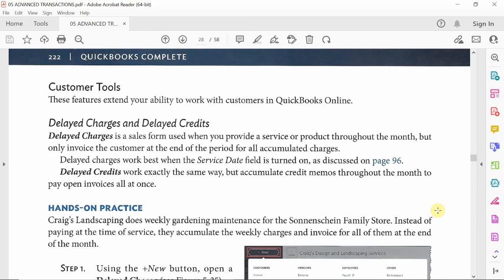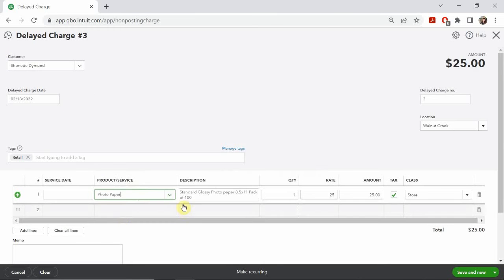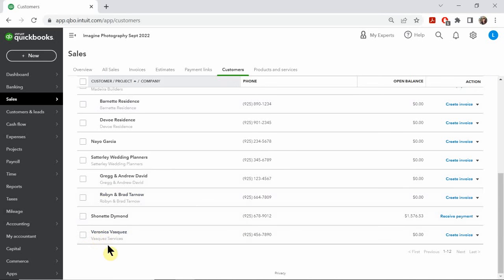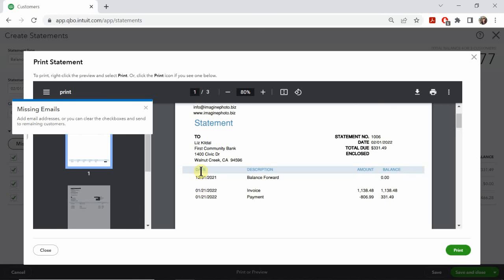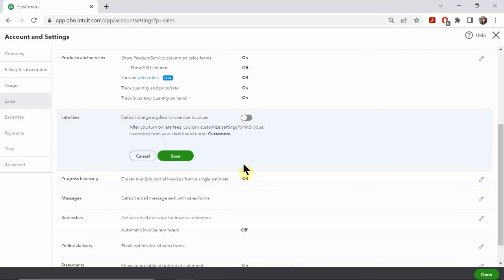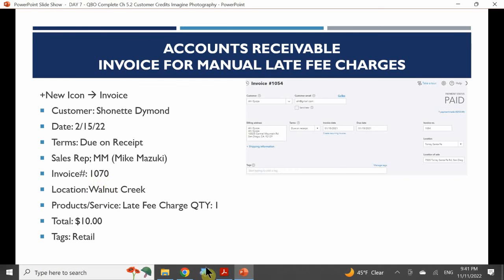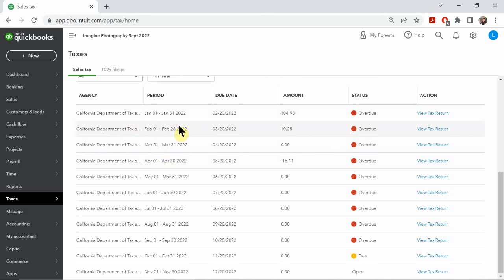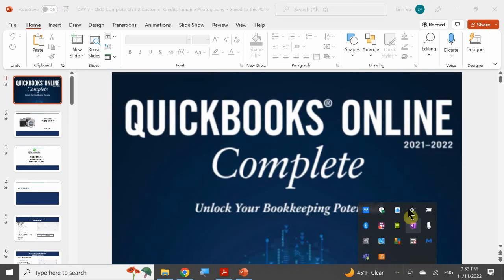QuickBooks Online Ch 5.2 Customer Credits P1